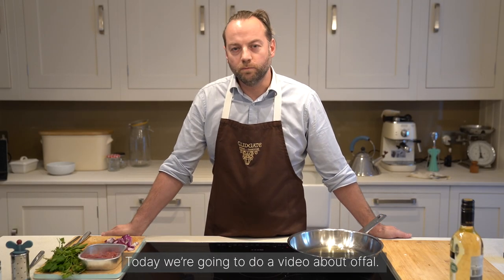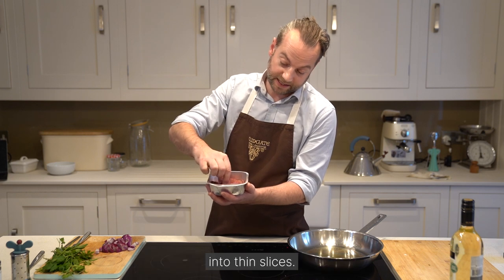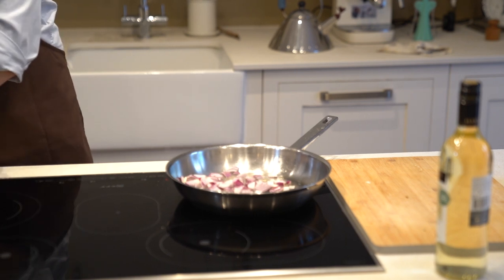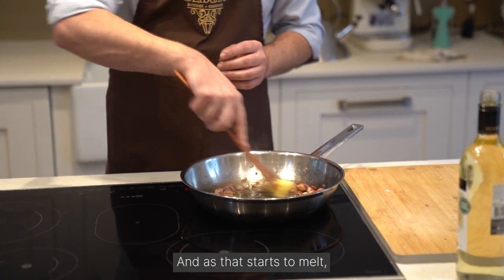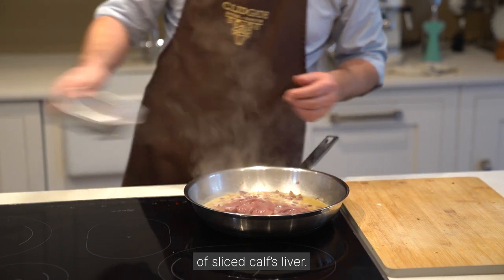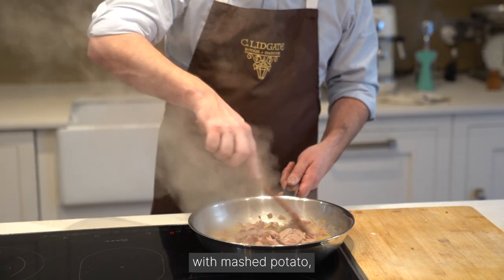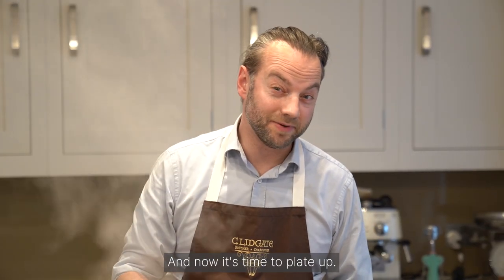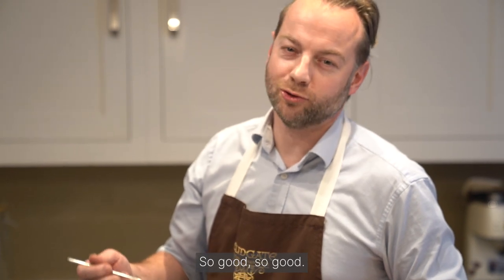A Great Calves Liver Recipe From Lidgates.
This is a favourite recipe from the Lidgate family. It's so quick and easy to prepare and cook. This is a guaranteed with anyone who likes rich luxurious dishes. It can be a quick mid-week meal or a deliciously meaty romantic dinner.